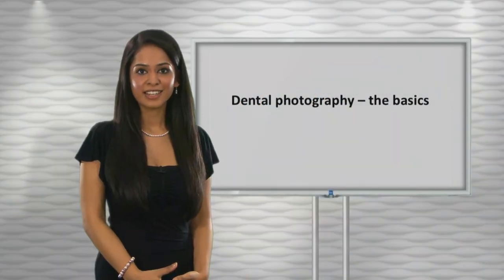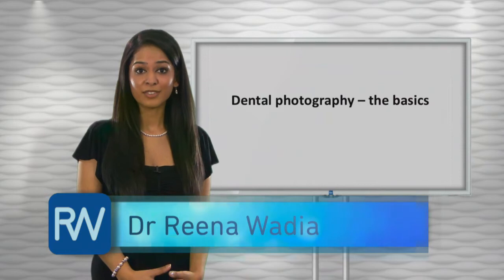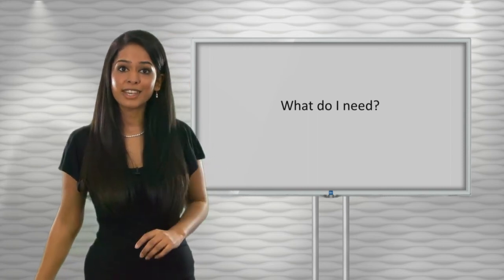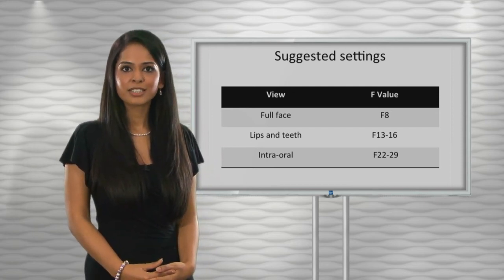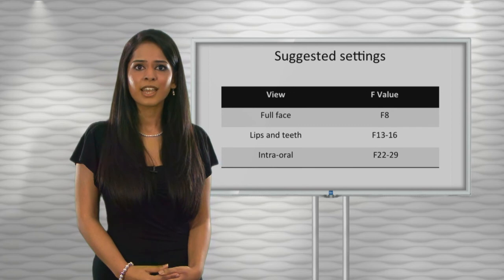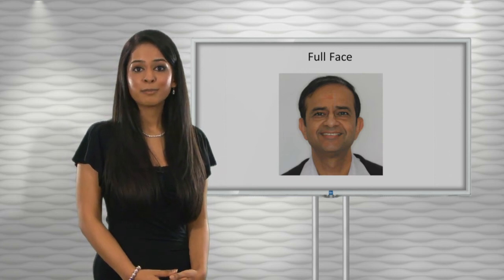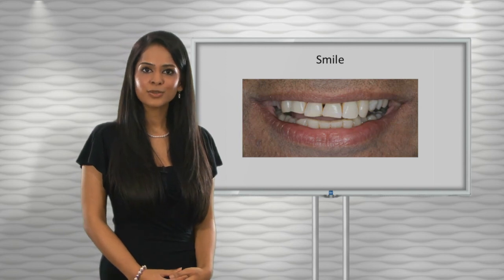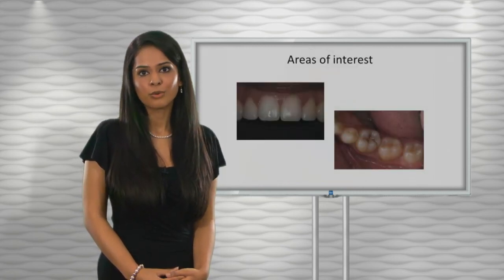Dental photography -- the basics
The youngdentist.com is a website created for young dentists by young dentists. By sharing experiences, new ideas and other helpful information young dentists can help each other as they get to grips with their chosen career. The web site is full of useful articles, details of events, top tips and case studies.

A series of videos have now been produced to reflect some of the key issues affecting young dentists including dental photography, selecting dental loupes and complaint handling.

These videos are presented by a young dentist, Reena Wadia, who qualified from Barts and The London School of Medicine and Dentistry and reflect her personal opinions.

This video explains why we use dental photography, what equipment is required, the usual settings as well as the typical views taken.

View other videos in this series at